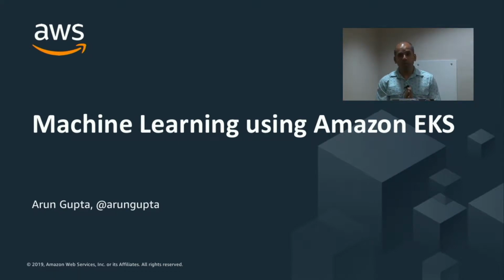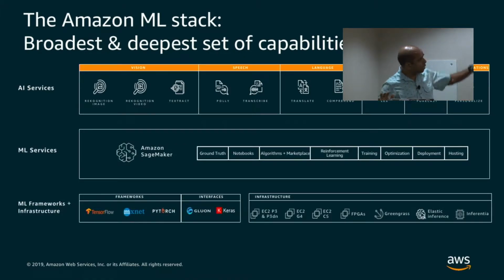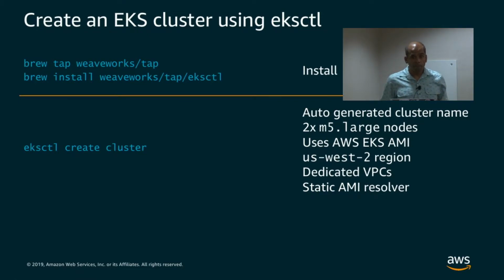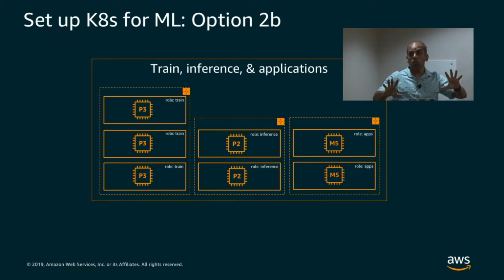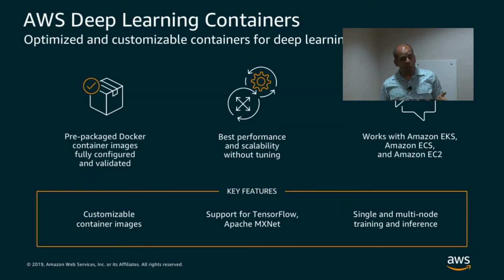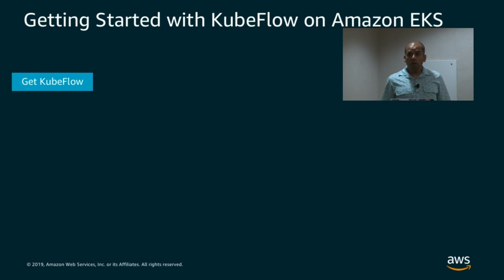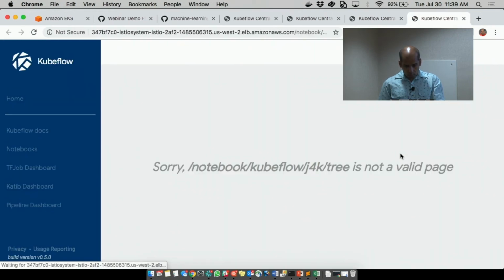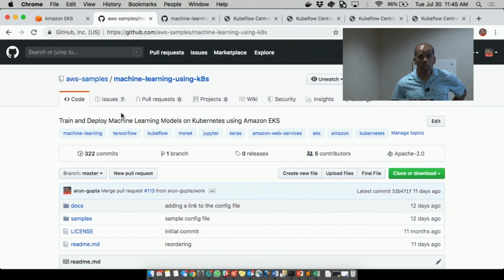J4K - Jul 30 2019 - Arun Gupta - "Using K8s for ML frameworks"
@arungupta session about "Using Kubernetes for Machine Learning Frameworks" at the J4K Prequel event.